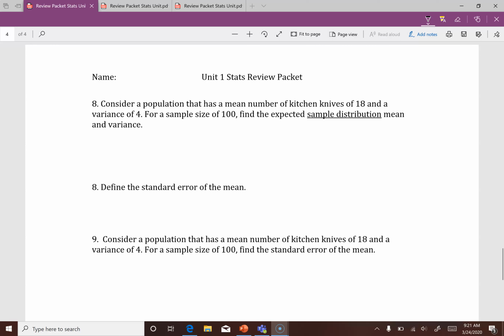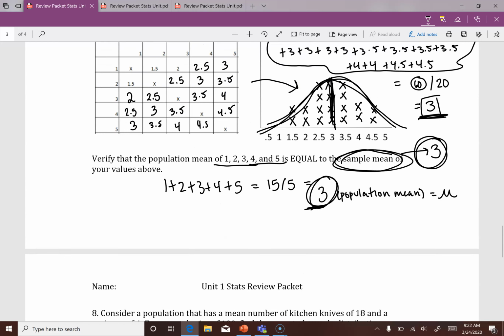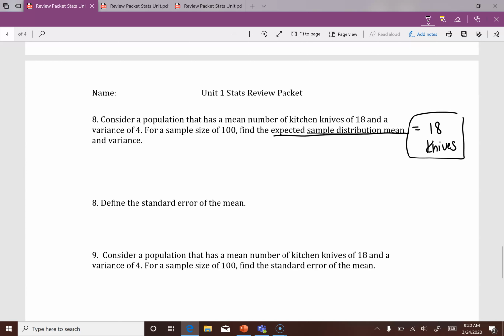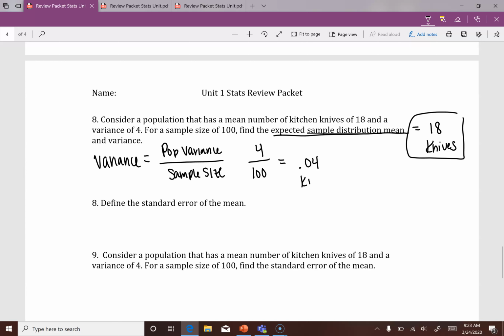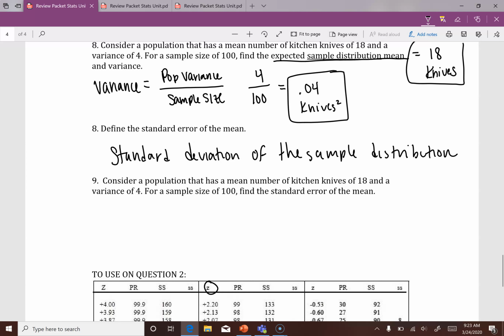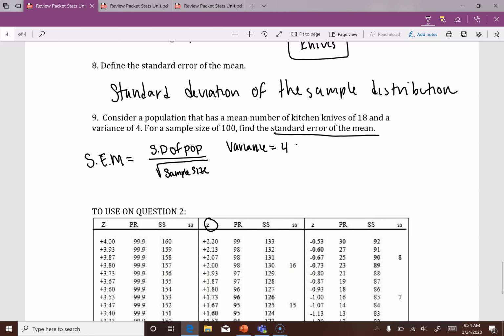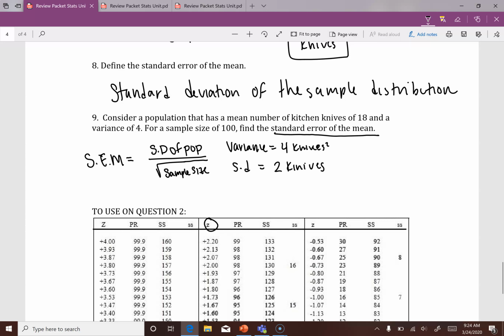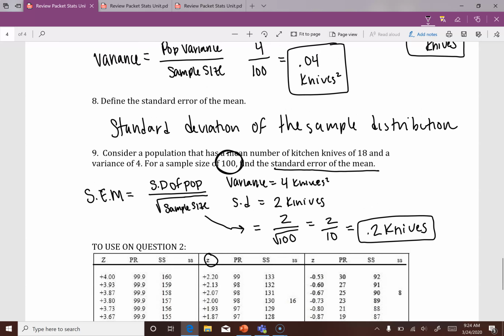CWU Review Packet Stats Page 4